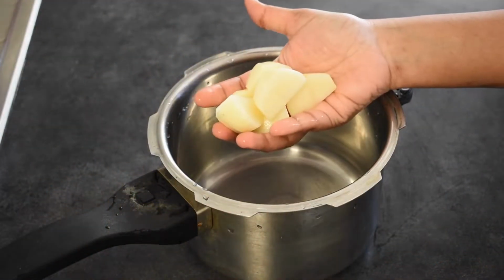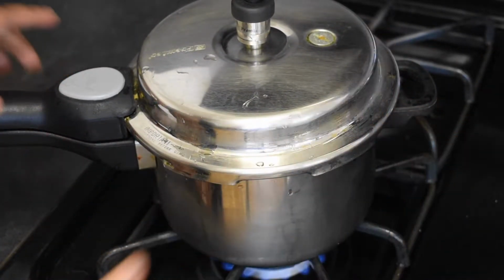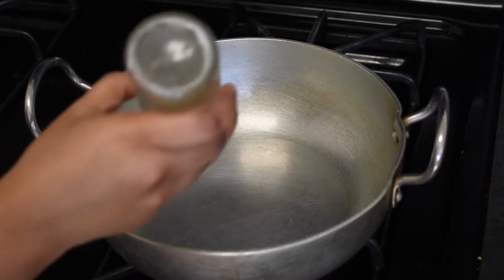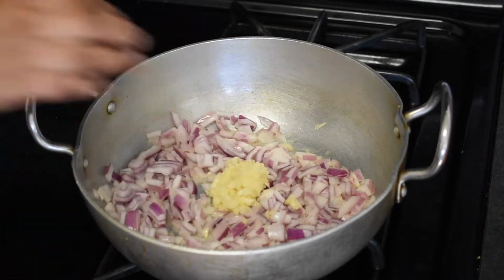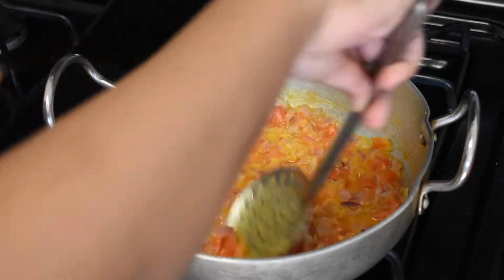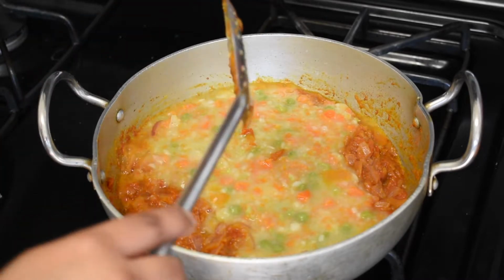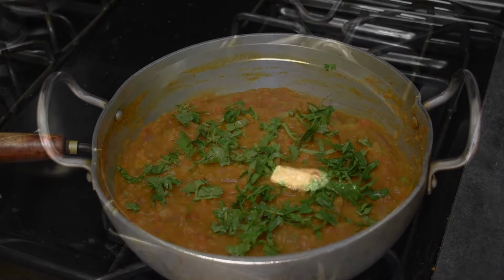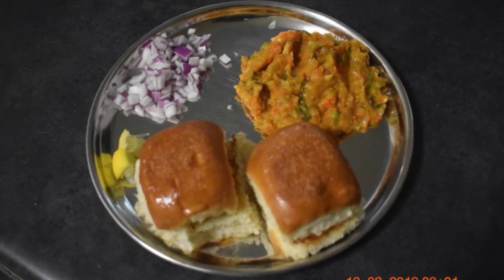Easy pav bhaji recipe | Pav Bhaji like street | mumbai style pav bhaji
This Video shows how to make pav bhaji easily.